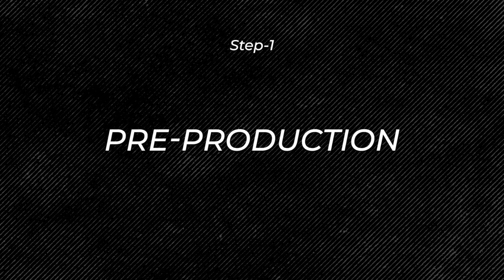How to shoot your First Spec Ad | With No Budget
If you struggle to shoot your first spec ad, this video might help. In this video, I’m sharing my journey of creating my first spec ad using little to no budget. Stay till the end to watch the final result.

Chapters:
Vlog intro: 00:00
Intro: 00:36
Pre-Production: 01:42
Production: 04:23
Post Production: 05:43
Sound Design: 06:23
Points to remember: 07:09
End Result: 07:48

Music attribute:
The spec ad music :
FableForte-Reminiscene(Artlist)